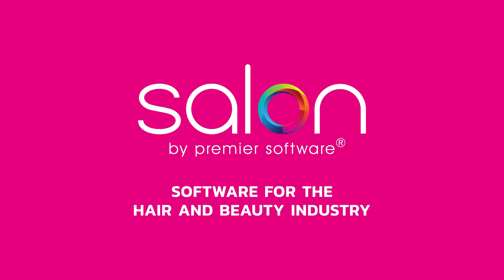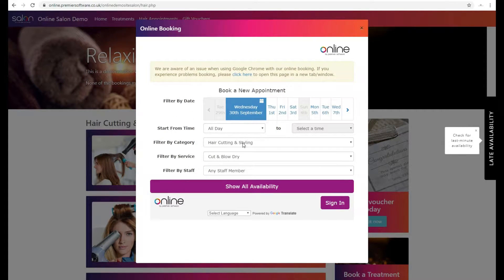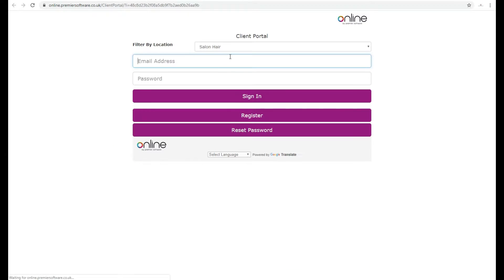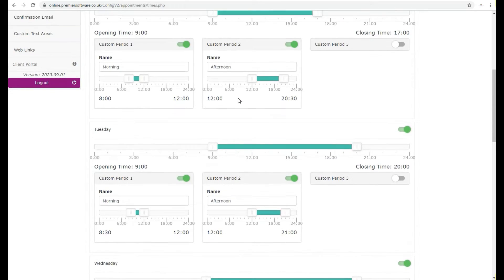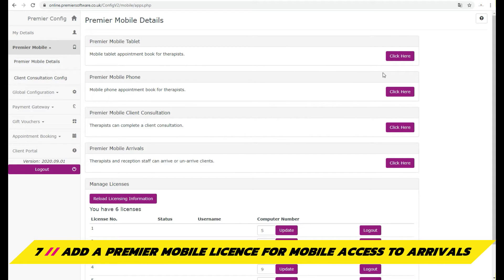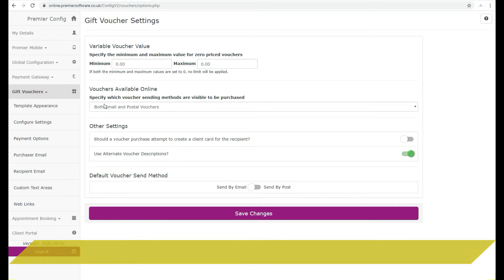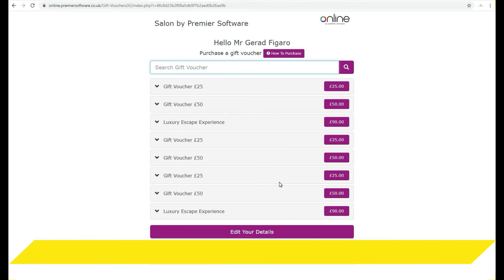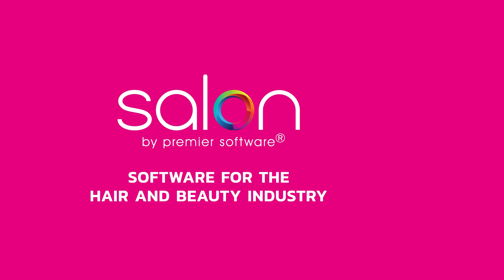Salon - Online by Premier Software Overview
Open up your business 24/7 by connecting Salon by Premier Software with Online by Premier Software. From online booking to consultations, Edgar breaks down all the features to boost your business now.